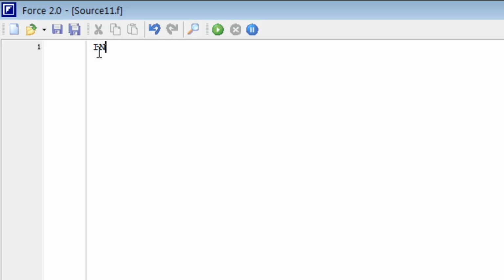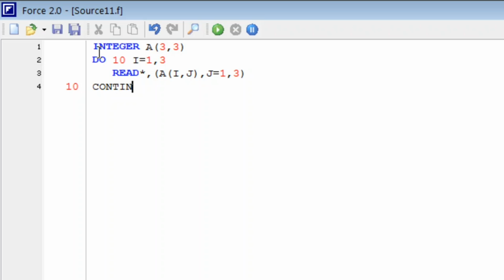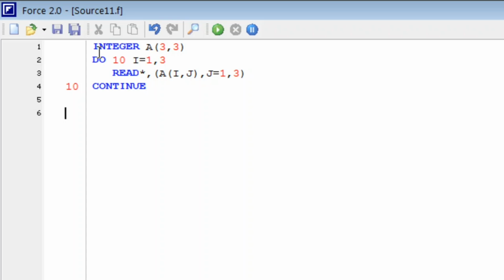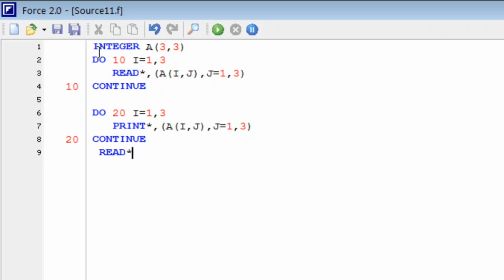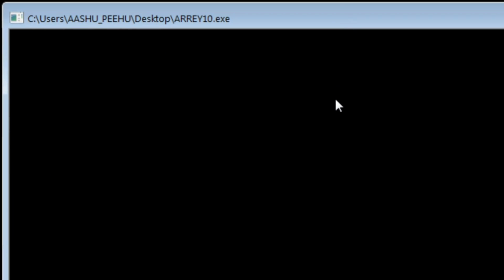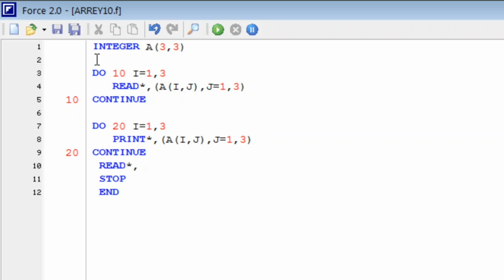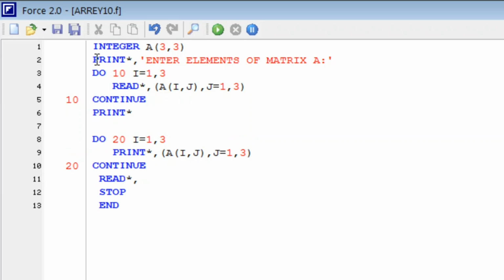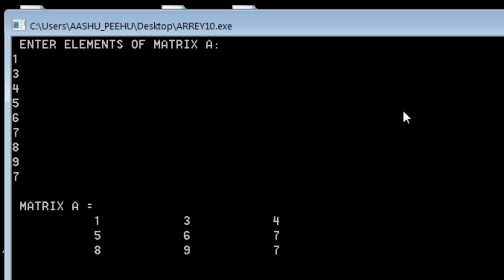008: FORTRAN PROGRAM TO INPUT DATA IN 2-DIMENSIONAL ARREY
INPUT DATA IN 2-DIMENSIONAL SUB SCRIPTED VARIABLES